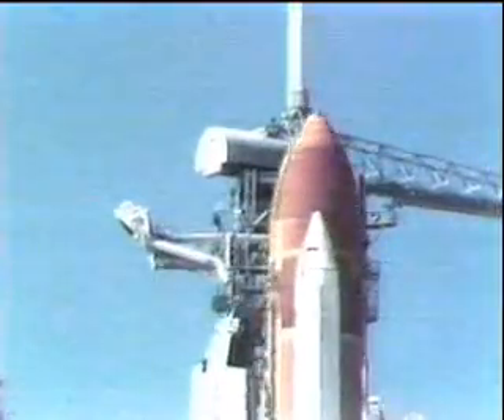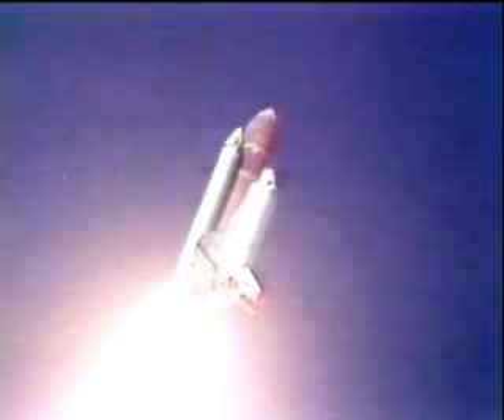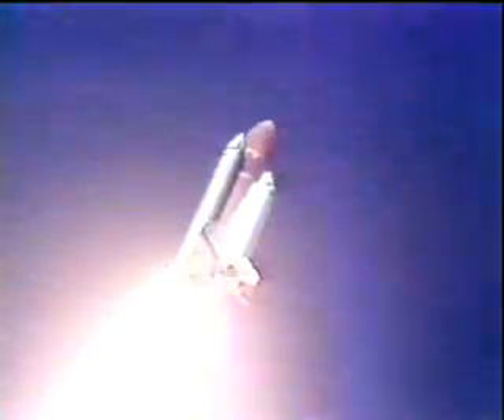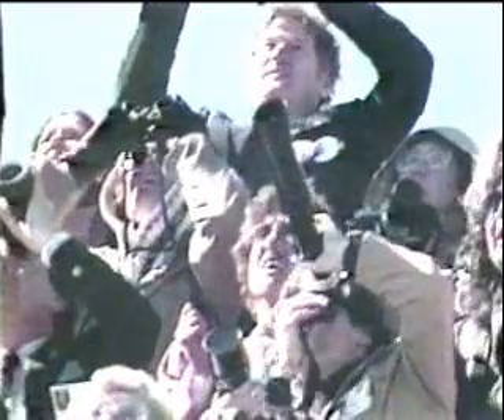SHUTTLE CHALLENGER EXPLODES!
A video showing the Space Shuttle Challenger exploding during launch from a live television video feed showing it as it happened.